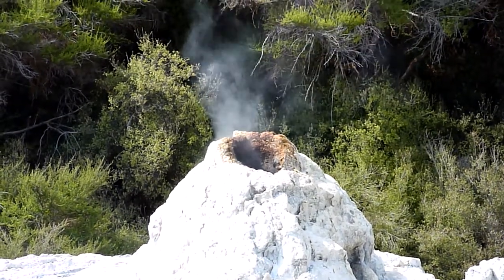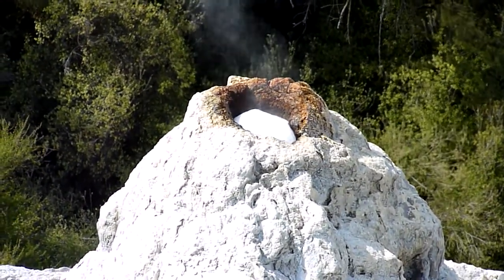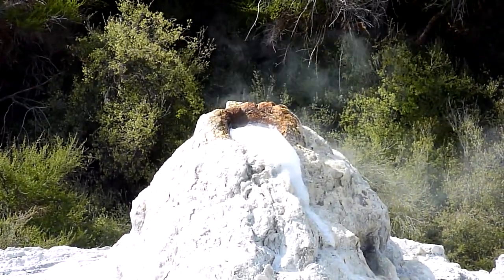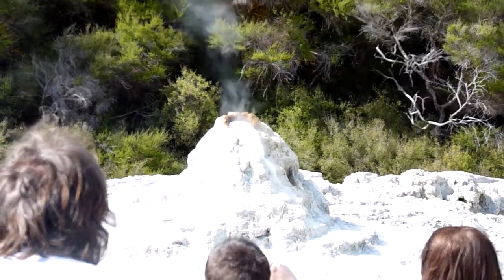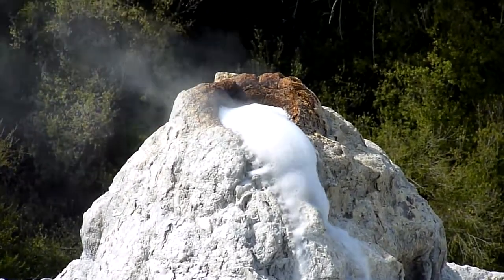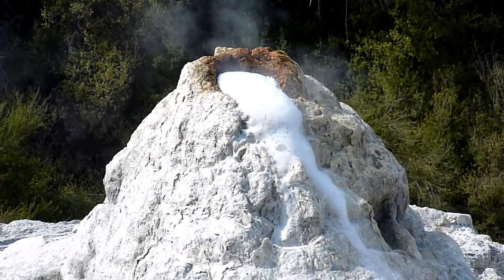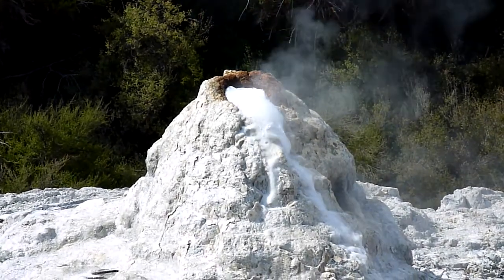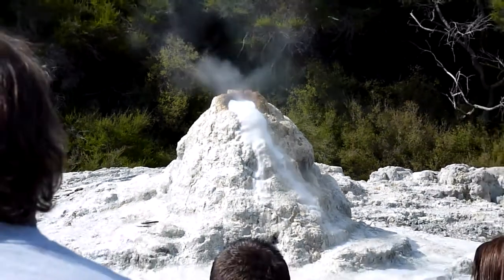Wai-O-Tapu Geothermal Wonderland Lady Knox Geyser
Lady Knox Geyser talk and eruption at the Wai-O_Tapu site in New Zealand.

From around the 5 minute mark is the actual geyser eruption.